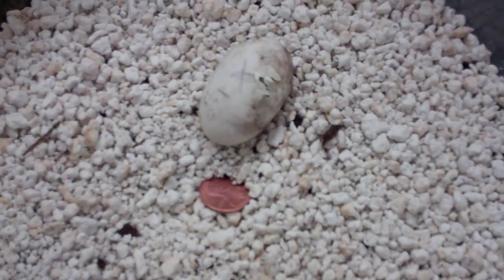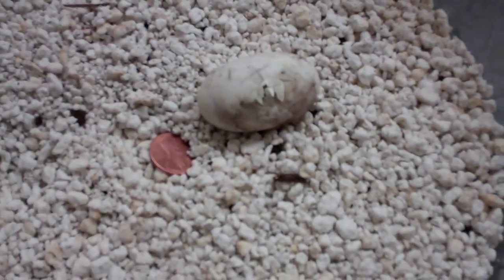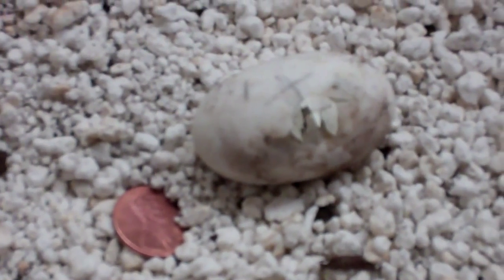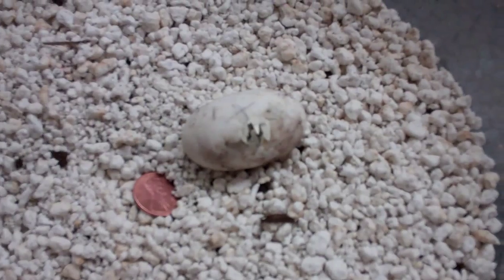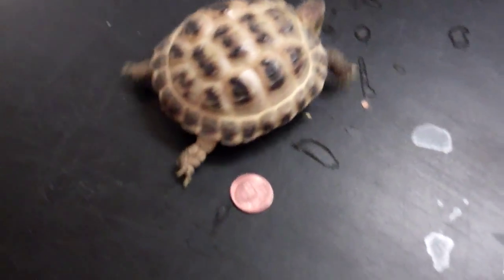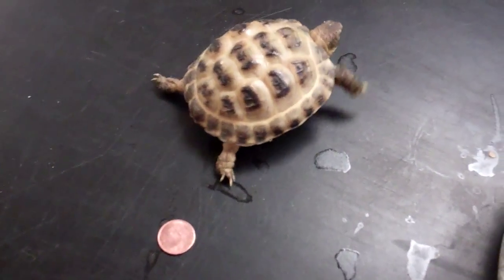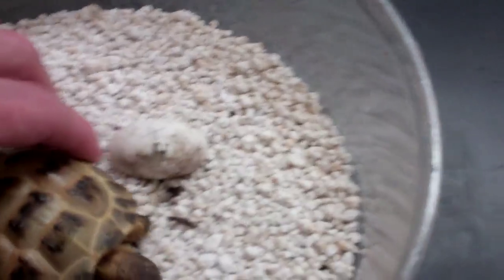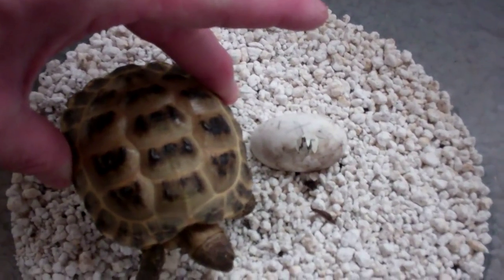Rusian Tortoise Hatching Out of Egg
Edcatinal video oon Toroises.